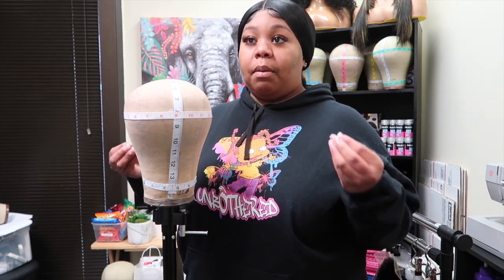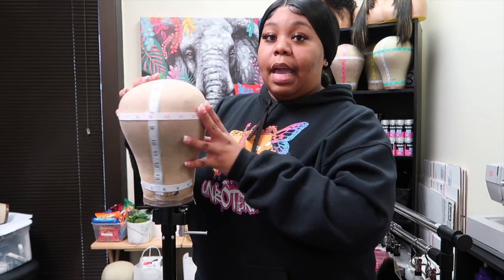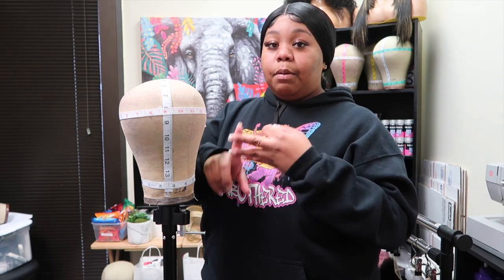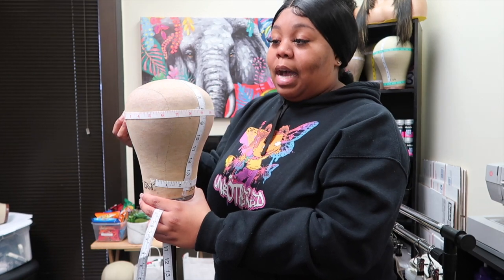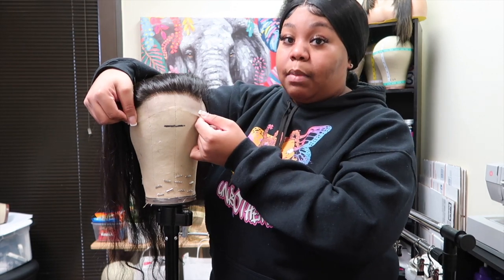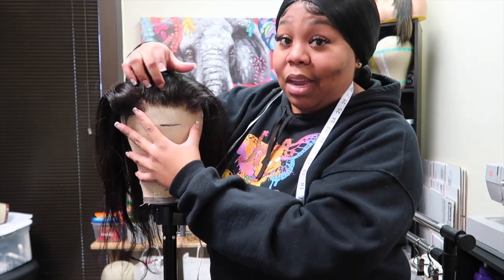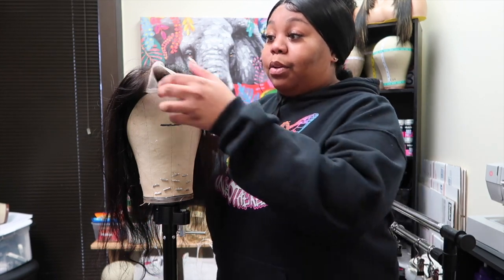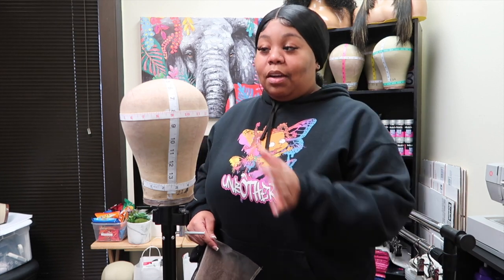*UPDATED* TRANSFER MEASUREMENTS TO WIG CAP/DOME HEAD, LACE PLACEMENT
tutorial to the measurement system: VIDEO IS NOW PRIVATE, sorry

amazon storefront: Check out this page from Lae Store